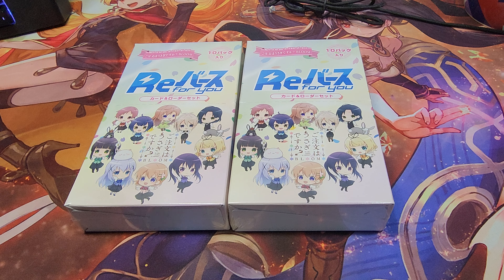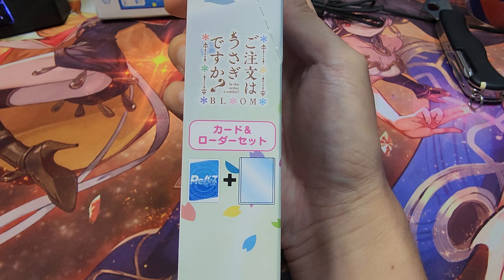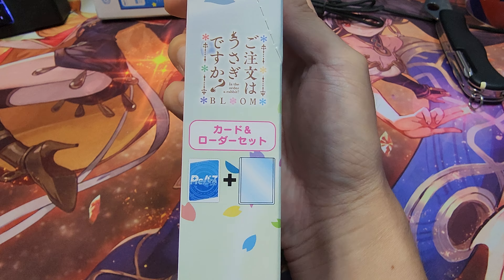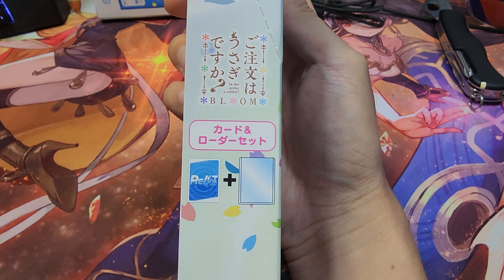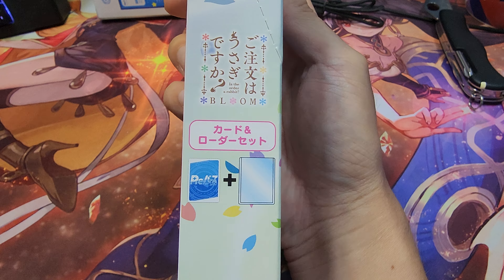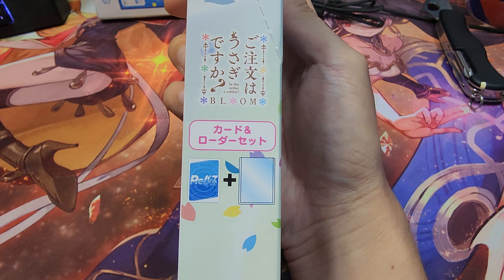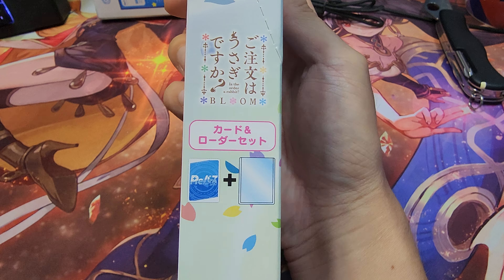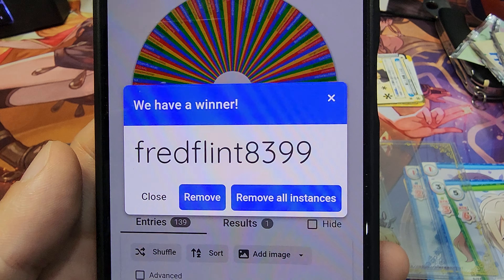[RFY] Special top loader set from "Is that order a rabbit" + April giveaway winner Annoucement!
Today we will be announcing the winner for our Monthly Goveaway for the month of April!

2. Leave your comments on every video posted for the month

Each comment on a unique video counts as an entry into our monthly draw.